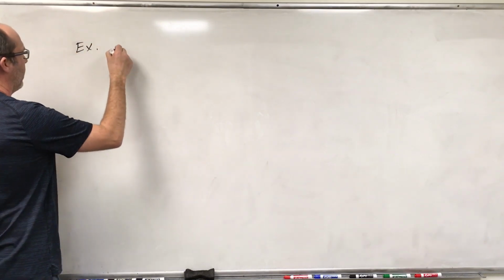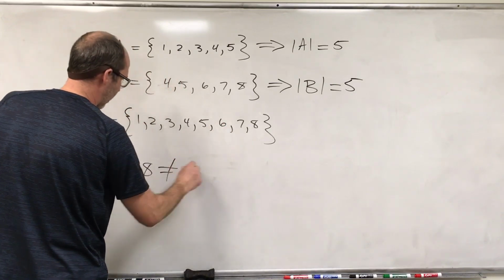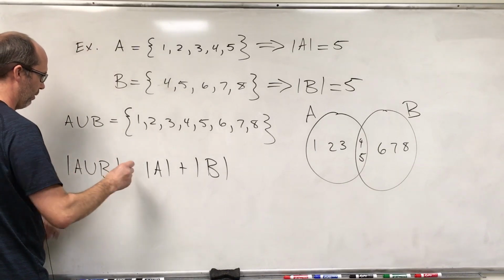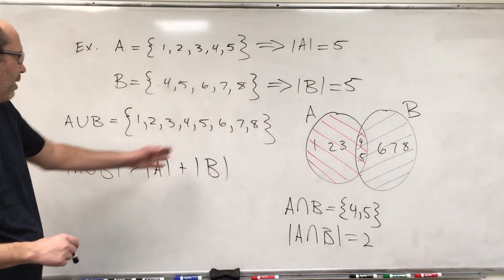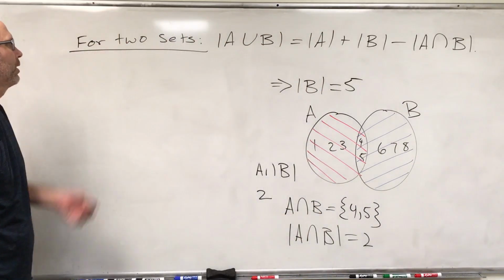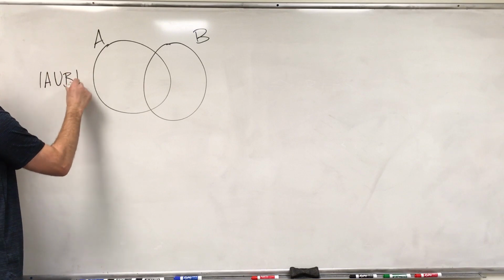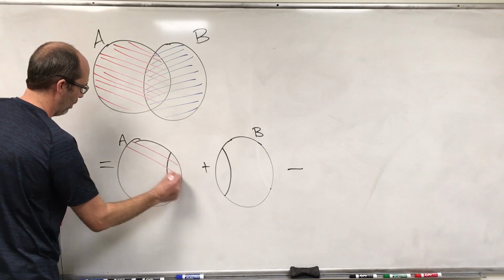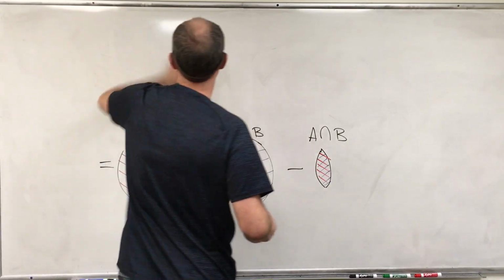Counting 4 Example 1